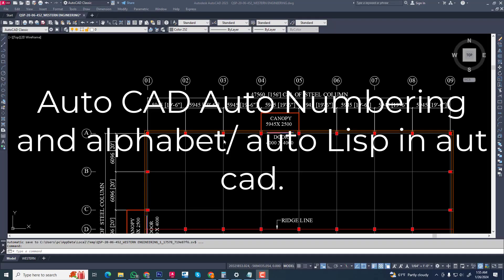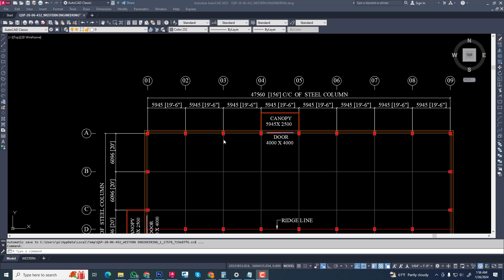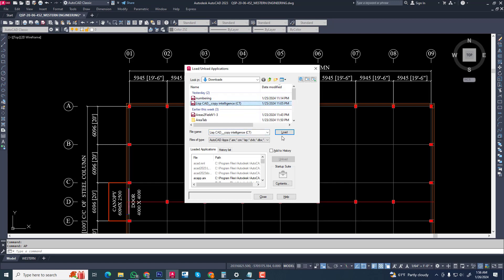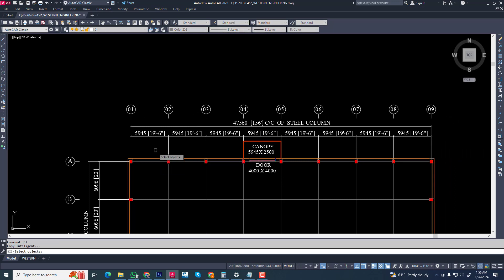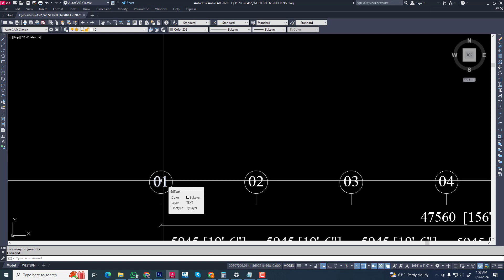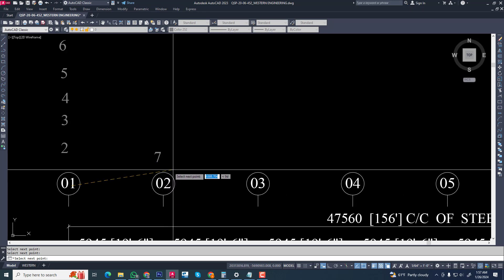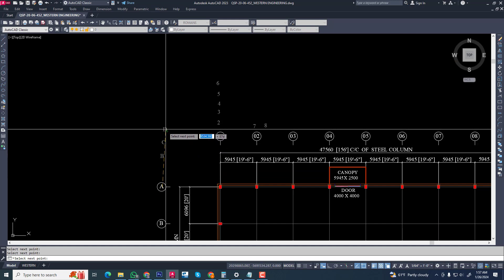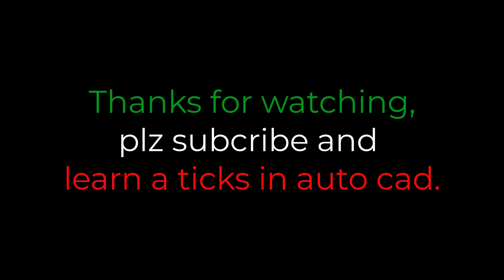Auto CAD Auto Numbering and alphabet/ auto Lisp in auto cad.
It is the best drafting software. Every famous and intelligent steel designer like this software in the world. So, I am learning this software and share everybody.

AUTO NUMBERING IN AUTO CAD.
auto odd numbering in auto cad
Auto even numbering in autocad.
How to do an auto numbering of text in AutoCAD
How to Auto Sequential Numbering In Autocad
How to do numbering on AutoCAD?
Numbering | AutoCAD
How do you add Auto Numbering in AutoCAD
Auto Number in AutoCAD
Automatic text numbering
auto numbering | CAD tips for AutoCAD
Using Auto Number with AutoCAD text objects
Free, fast and fun AutoCAD numbering
Auto-Numbering Faster - AutoCAD
Auto Increment Numbering for AutoCAD
Serial Numbering in Autocad
AutoCAD: Copy with numbering
auto alphabhet in auto cad.